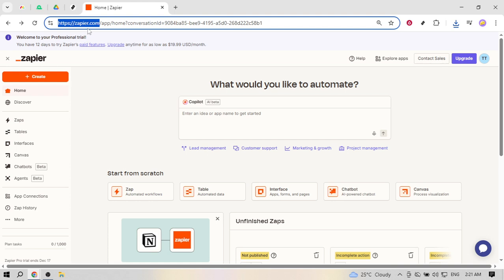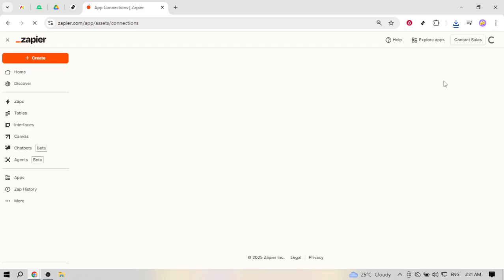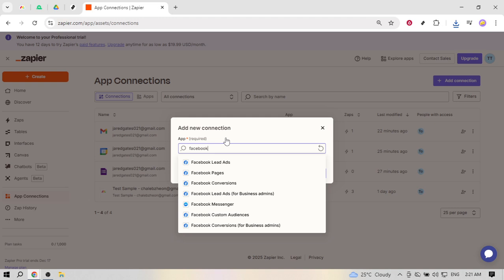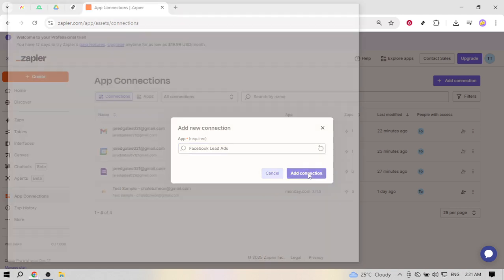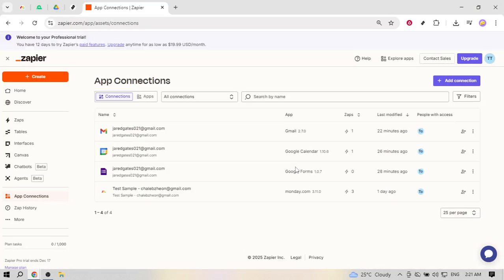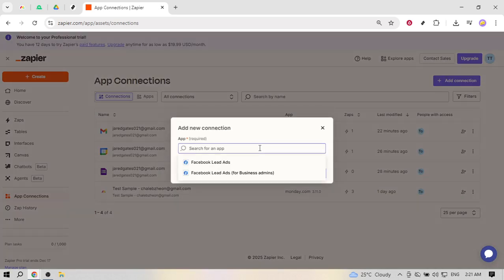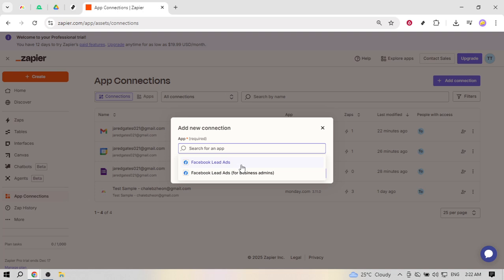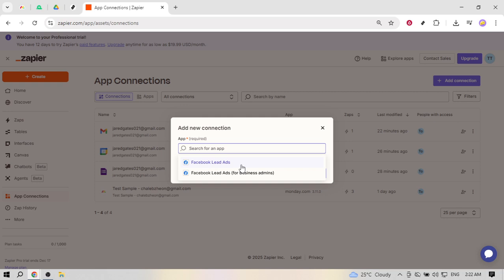How to Connect Zapier with Facebook Leads 2026 | Integrate Zapier to Facebook Leads (Auto-Sync Lead)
how to integrate Facebook Lead Ads with Zapier so new leads are automatically sent to your CRM, email, spreadsheet, or marketing tools — no coding required.

You’ll learn:

How to connect Facebook Lead Ads to Zapier securely

How to select the correct Facebook page and lead form

How to send new leads automatically to apps like Google Sheets, HubSpot, GoHighLevel, or Gmail

How to test your Zap using sample leads

What to do if Facebook leads don’t appear or the Zap doesn’t trigger

This guide is perfect for marketers, agencies, business owners, and advertisers, updated for 2026.
Stay till the end for real-world automation examples like instant lead notifications, CRM sync, and follow-up email triggers.